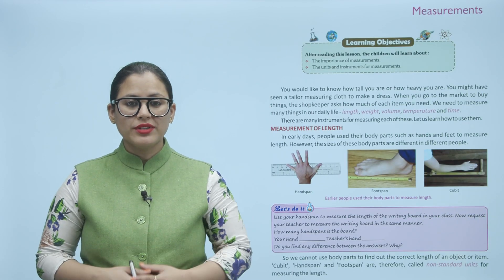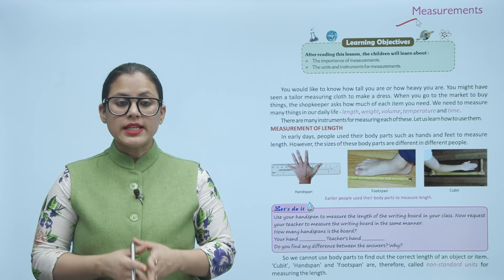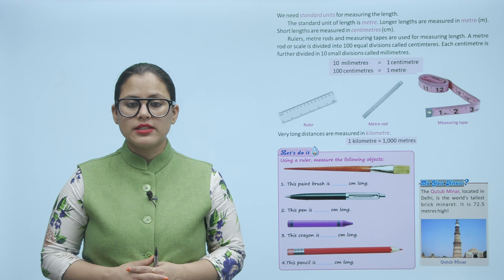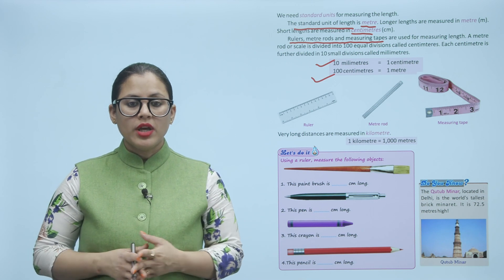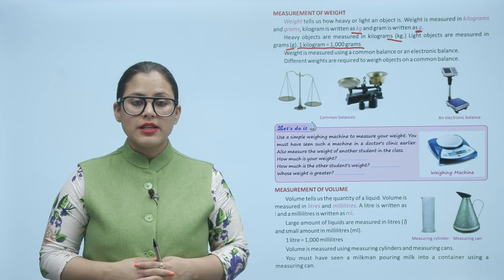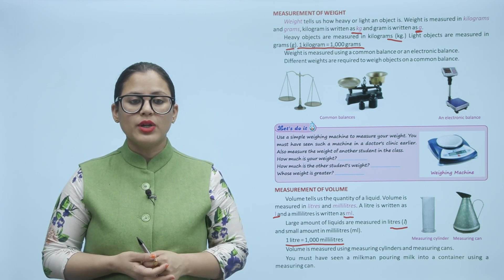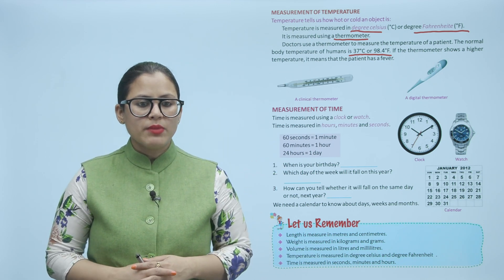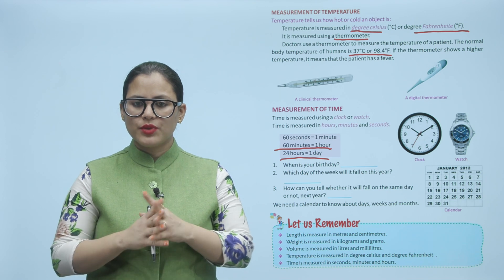Ch 11 | Small Step | Science | Science 3 | Measurements | For children